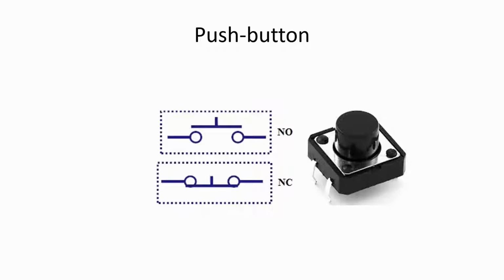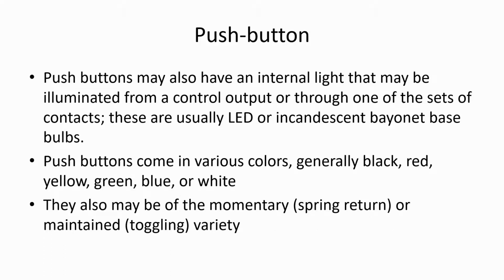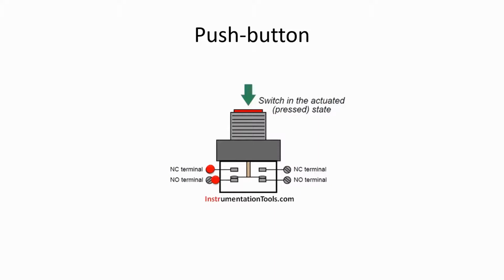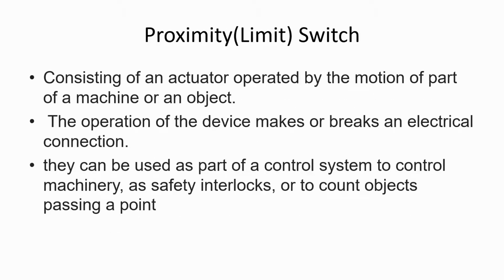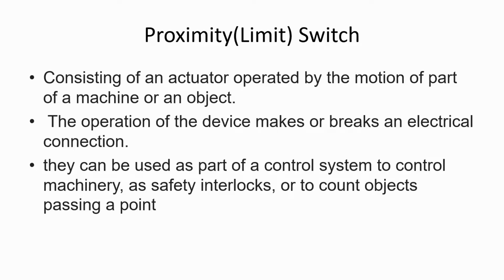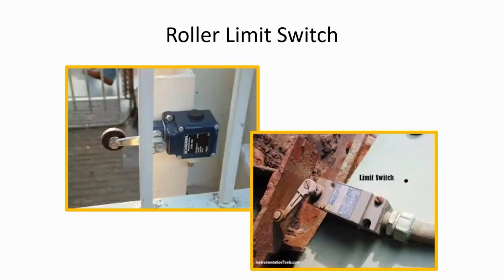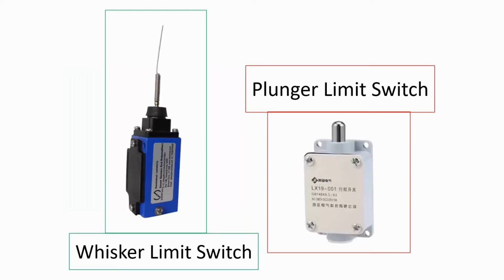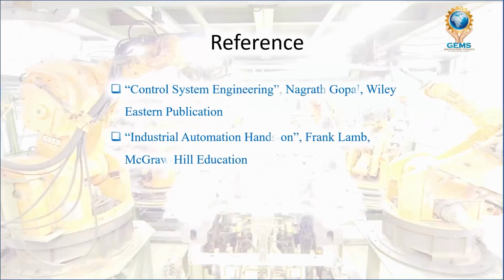L5- Input Device Switches